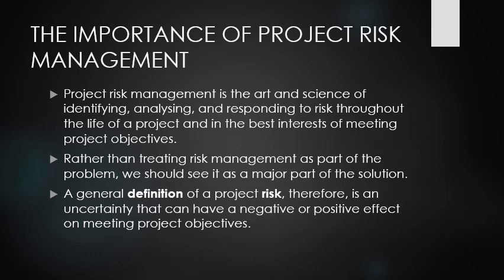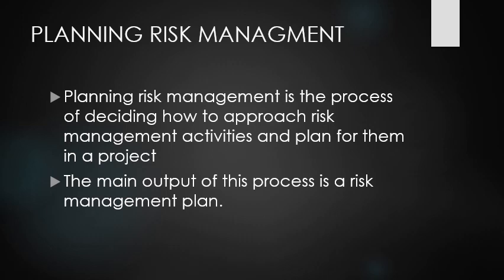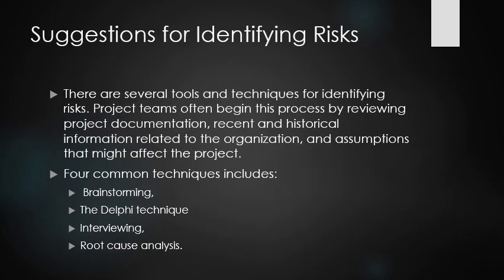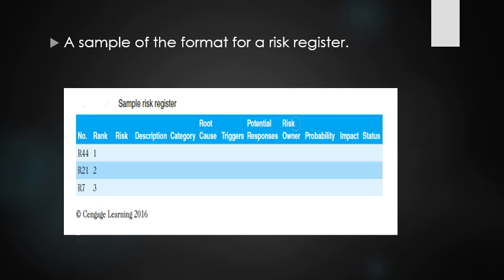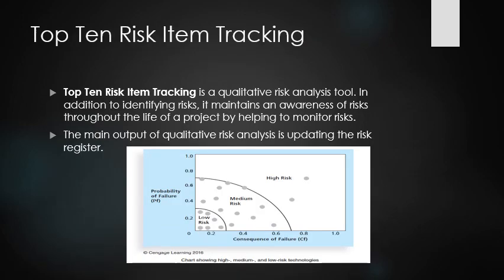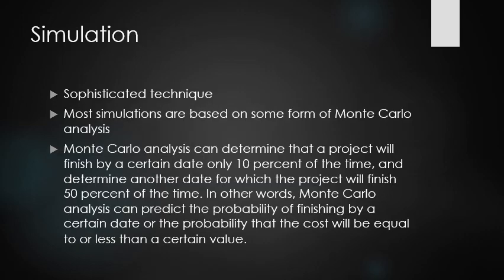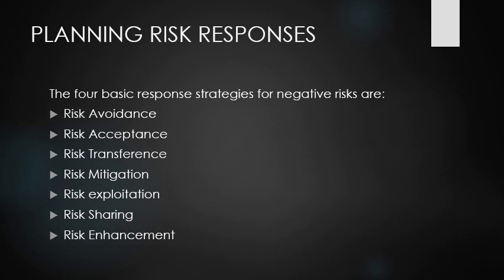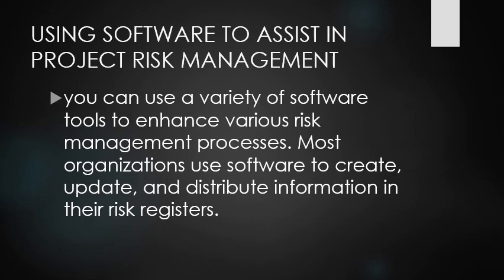Project Risk Management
Effective risk management strategies allow you to identify your project’s strengths, weaknesses, opportunities and threats. By planning for unexpected events, you can be ready to respond if they arise. To ensure your project’s success, define how you will handle potential risks so you can identify, mitigate or avoid problems when you need to do. The video covers basics of Project Risk Management and is submitted to Prof. Palak Chhajed, IIPS-DAVV, by Riyashi Chandak(IT-2k15-42).